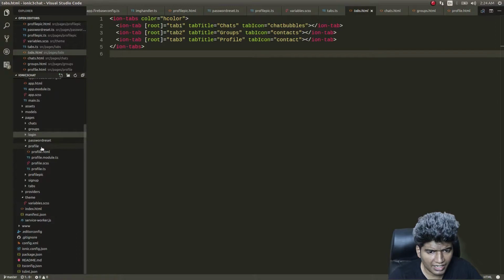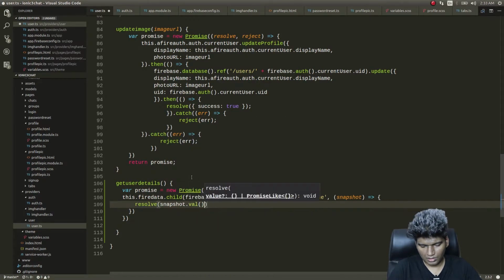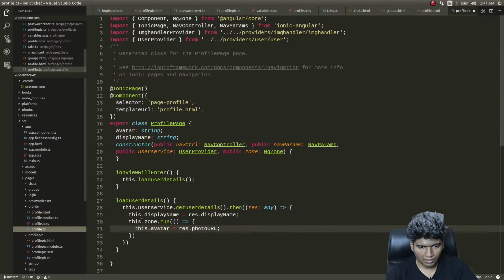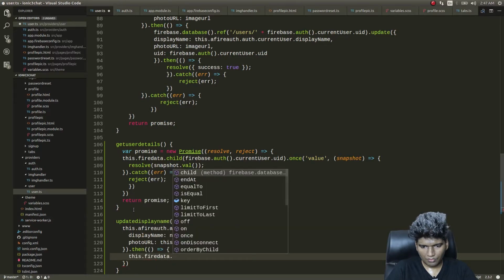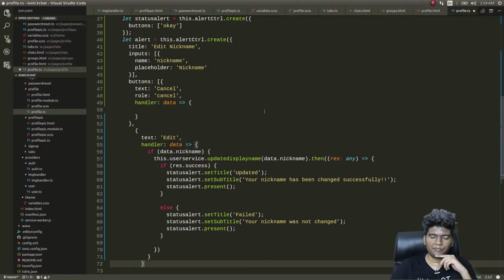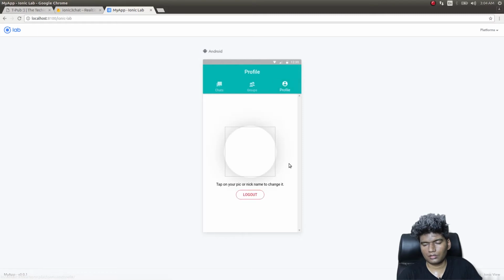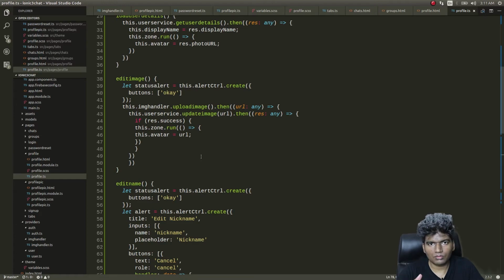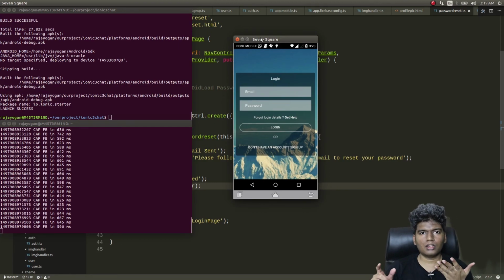Chat app with Ionic 3 & Firebase - Ep.4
Episode 4 of my chat app with firebase and ionic series. For further details